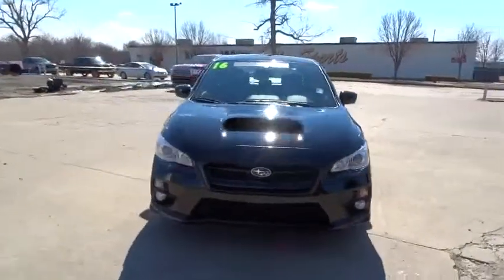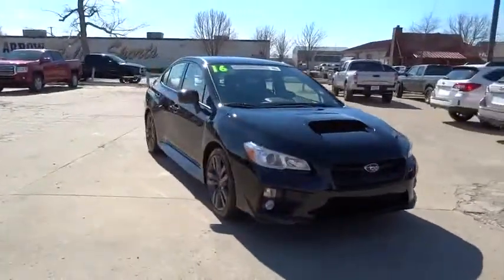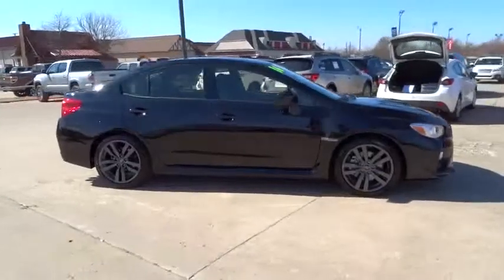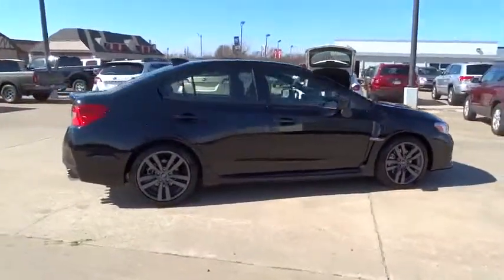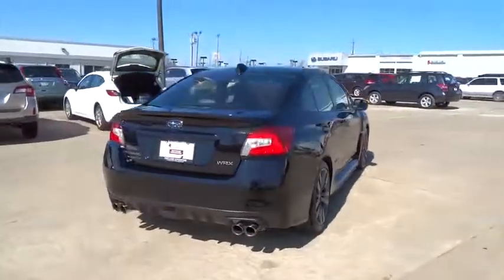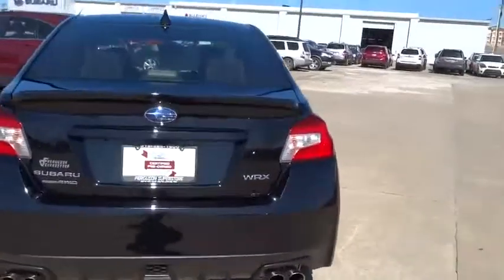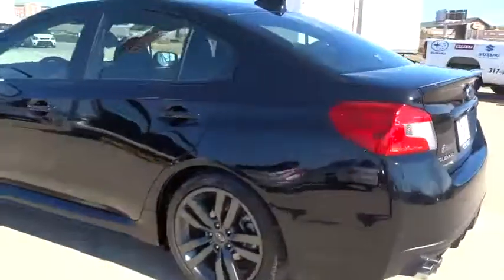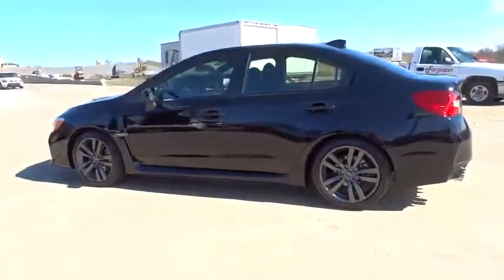2016 Subaru WRX Tulsa, Broken Arrow, Owasso, Bixby, Green Country, OK K5656A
2016 Subaru WRX

Ferguson Superstore
1601 N Elm Place

Clean Carfax, One-Owner. Subaru Certified. Wow! Where do I start?! The Ferguson Advantage Imports Advantage!Are you still driving around that old thing? Come on down today and get into this outstanding-looking 2016 Subaru WRX! This sultry WRX, with its grippy AWD, will handle anything mother nature decides to throw at you during one of her bad days at work. Subaru Certified Pre-Owned means you not only get the reassurance of up to a 7yr/100,000-Mile Powertrain Limited Warranty, but also a 152-point inspection/reconditioning, 24/7 roadside assistance, rental car benefits, and a complete CARFAX vehicle history report.Ask for the Import Store when calling. Ferguson Advantage Imports. We've got what you're looking for.